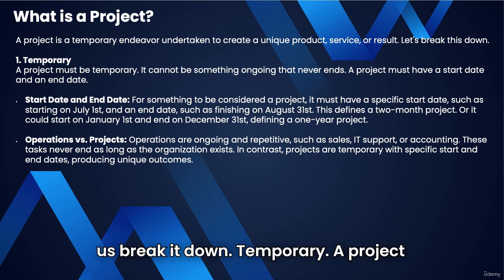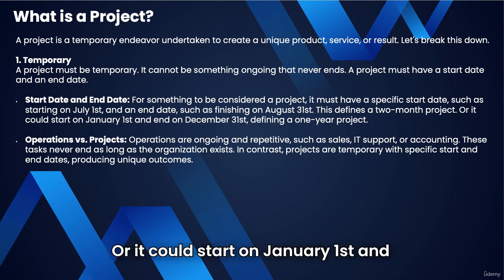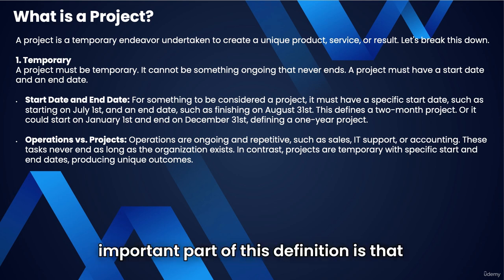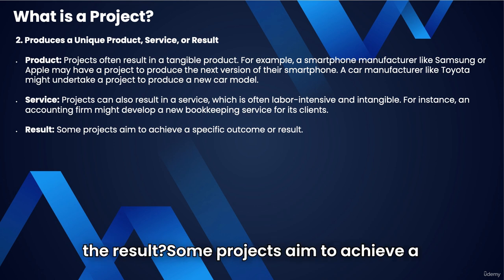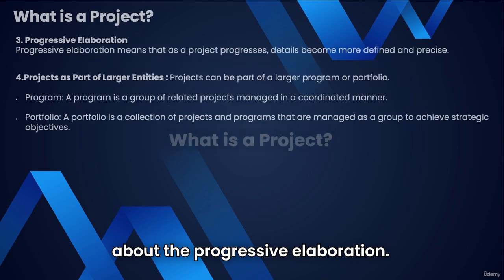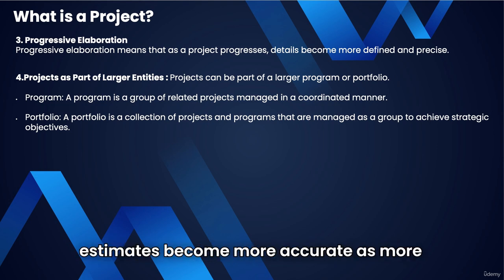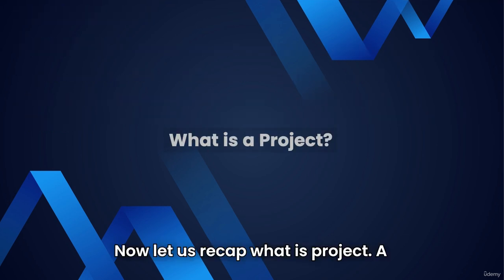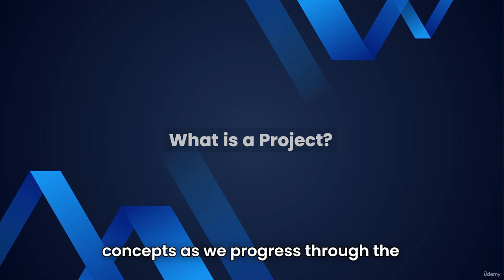What is a Project ?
🎓 Welcome to your daily dose of PMP exam preparation!

In this video, we cover:
Stay consistent and crack the PMP® exam with confidence!

💡 What you’ll get on this channel:
✅ Daily PMP® exam tips & concepts
✅ Scenario-based questions
✅ PMBOK® 7th Edition explained
✅ Agile, Predictive & Hybrid approaches
✅ Mock tests and quizzes
✅ Step-by-step application guidance

📚 Enroll in our Full Course: [Insert Course Link]
📝 Get 35 Contact Hours / PDU Certificate
📥 Download free study materials: [Insert Link]

👍 Like | 💬 Comment | 📢 Share with PMP aspirants

▶ PMP Concepts Simplified: [Link]
▶ Mock Tests & Practice: [Link]
▶ Agile & Hybrid Explained: [Link]

Licensee:
u_ddyajvb21o

Audio File Title:
Corporate 7 No Melody

Audio File ID:
93794